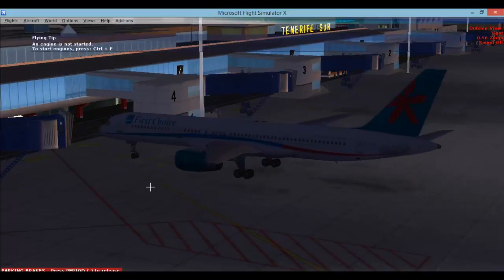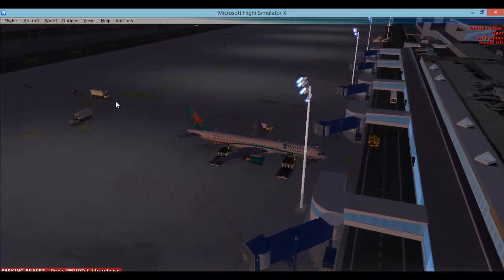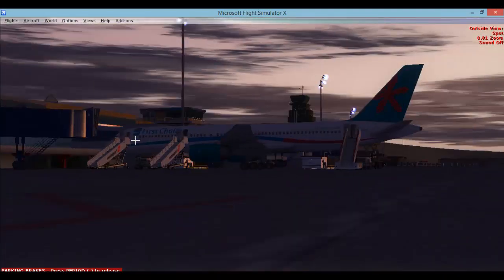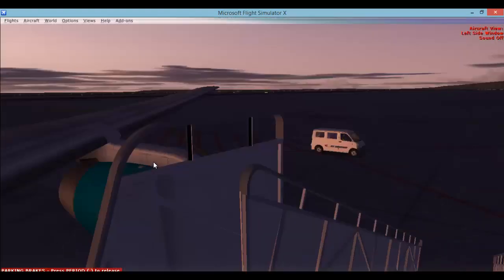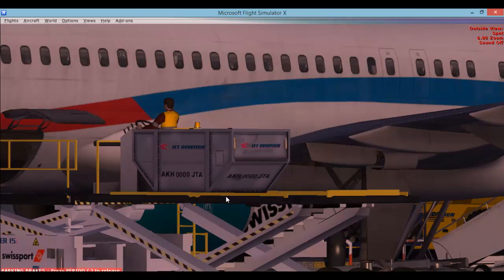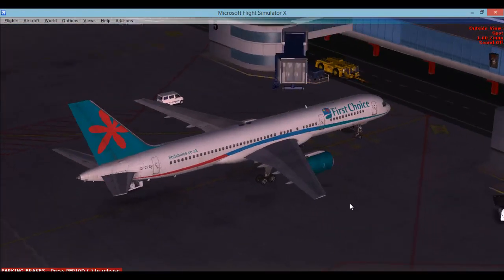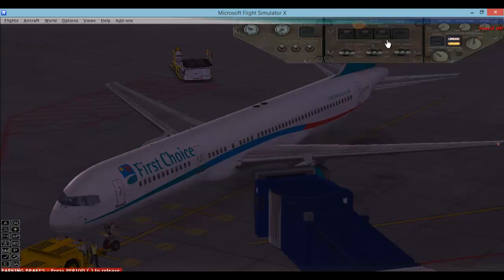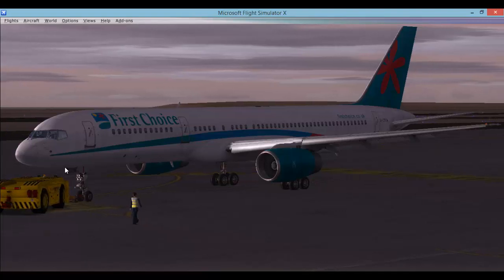✈ FSX GSX Full Tutorial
GSX= Ground simulation EXTREME